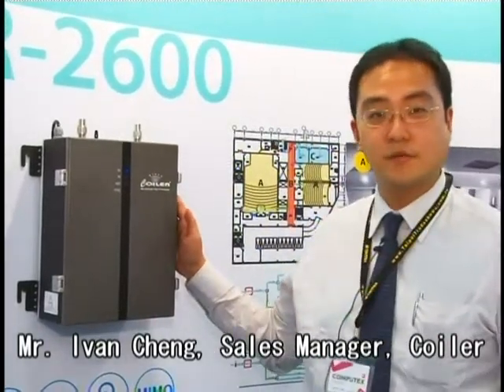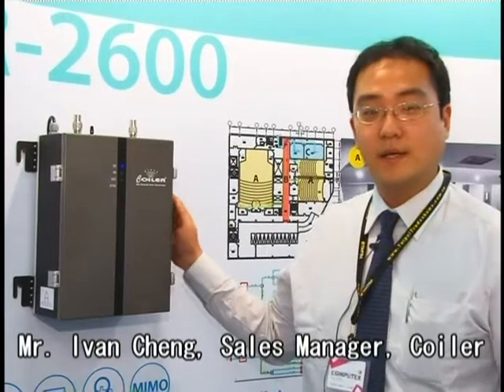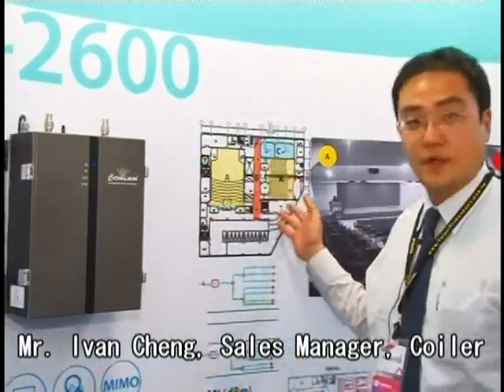WiMAX Taipei 2010: Gemtek.mpg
Mr. Ivan Cheng, Sales Manager, Coiler Corporation